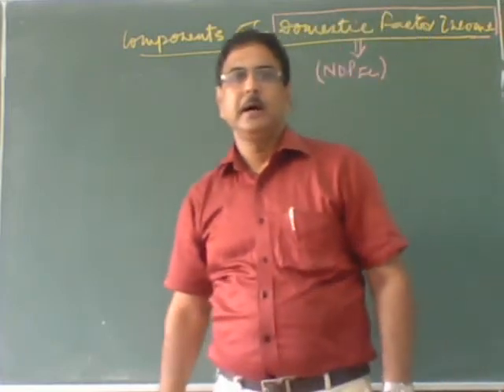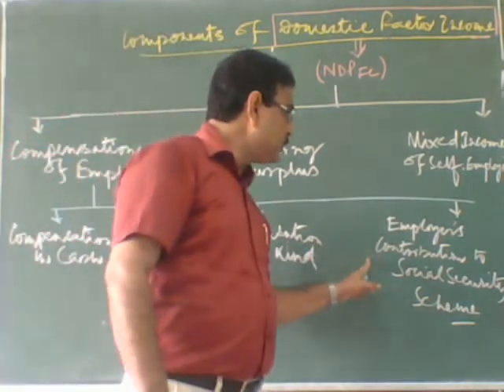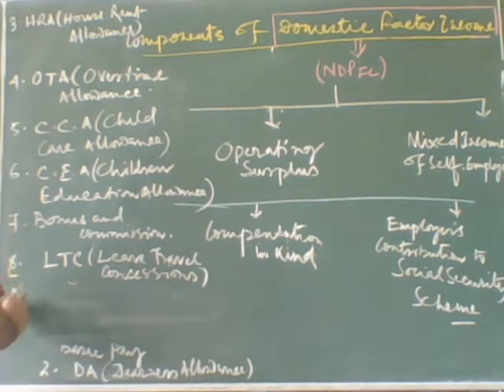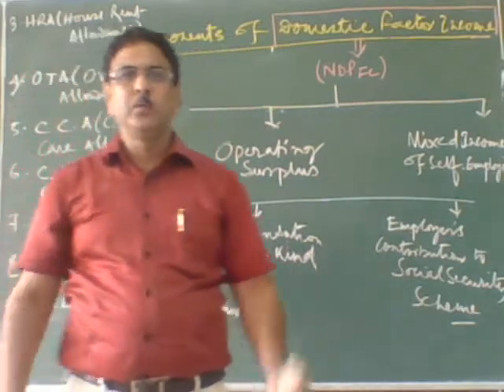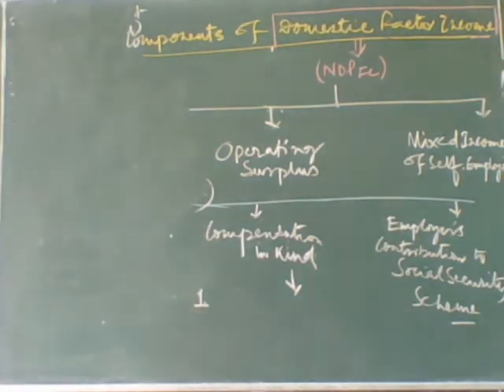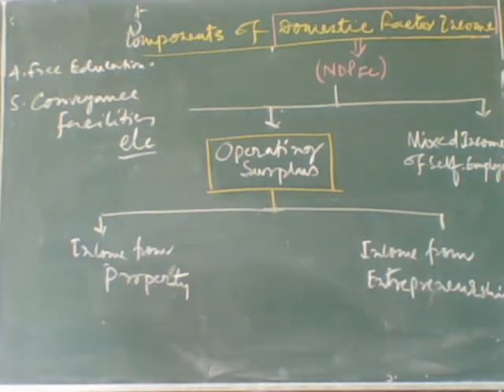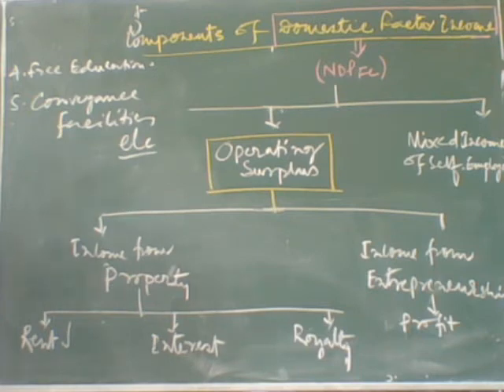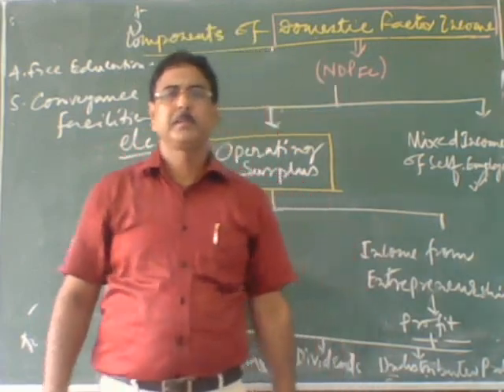Class-XII: Lecture-17: Unit-1: Macroeconomics: Income Method- Components of Domestic Factor Income.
Components of Domestic Factor Income (NDPfc):
1. Compensation of Employees-Meaning and Sub-Components.
2. Operating Surplus-Meaning and Sub-Components.
3. Mixed Income of Self-Employed-Meaning and Example.